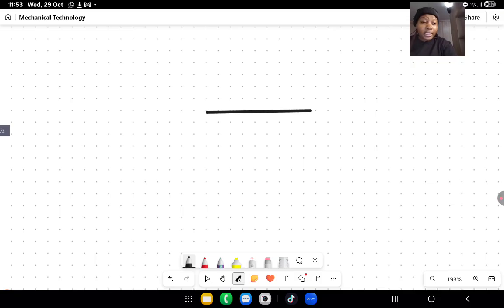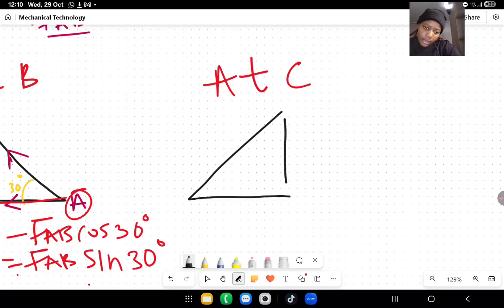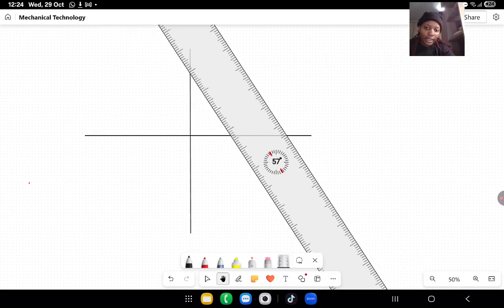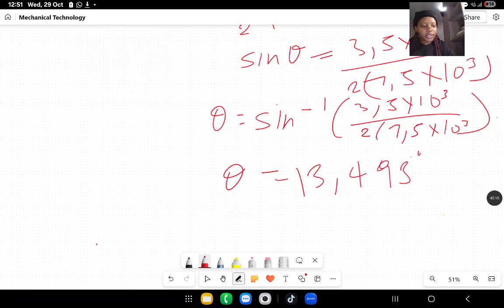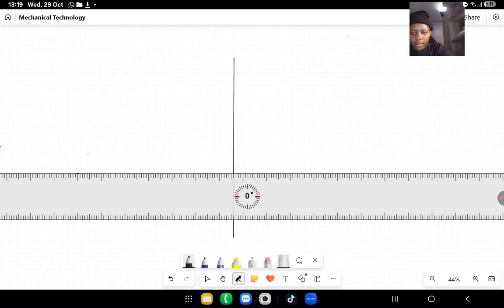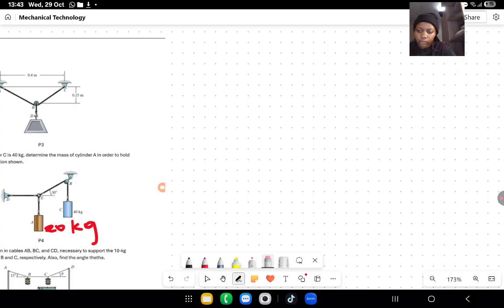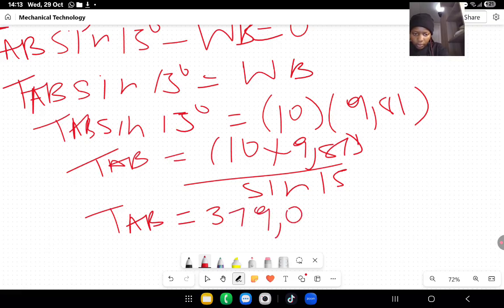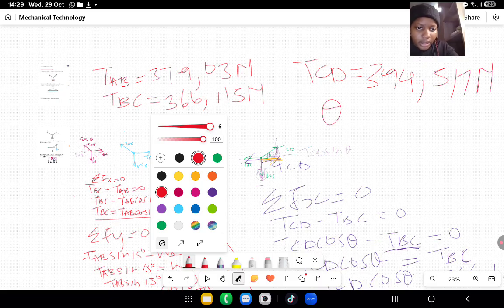Equilibrium of particles lesson by Molapo Keneilwe